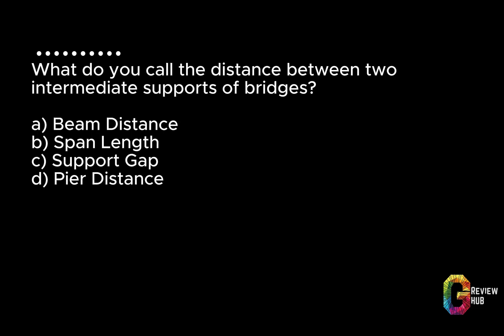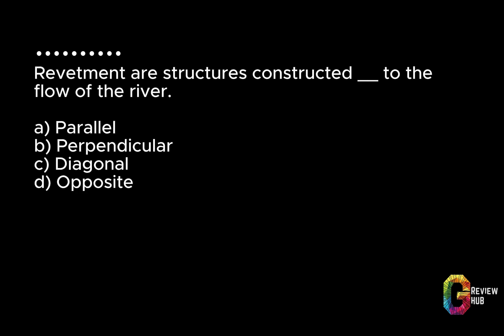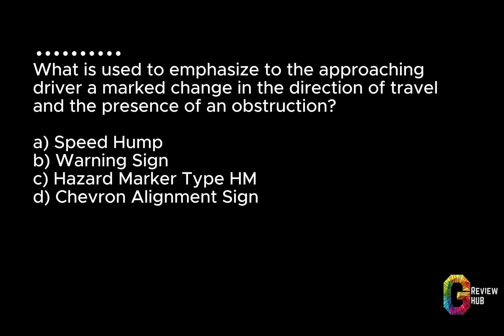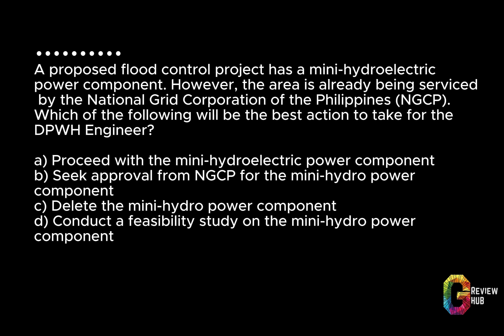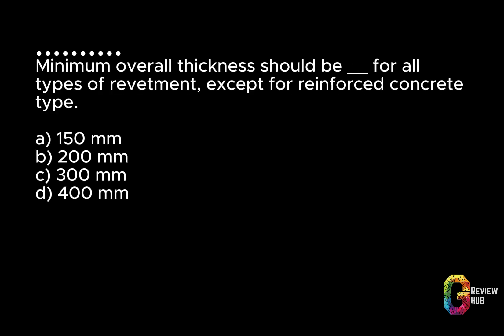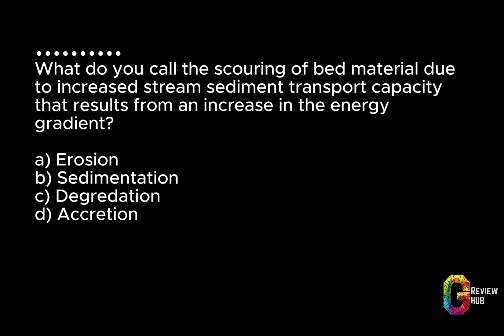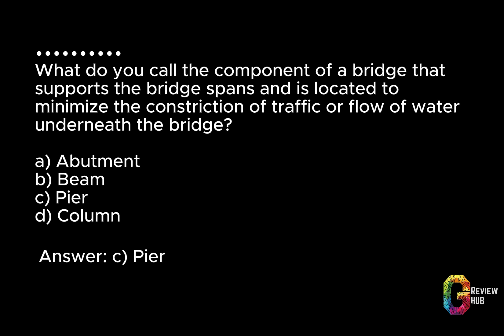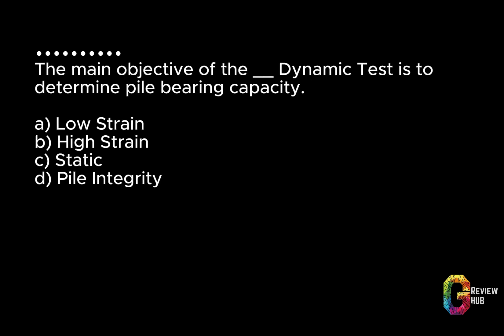DPWH PROJECT ENGINEER ACCREDITATION EXAM REVIEWER Set 3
Test your knowledge with these 20 questions for the DPWH Project Engineer Accreditation Exam! This quick review will help you prepare and boost your confidence for exam day. Perfect for anyone studying for their DPWH accreditation.